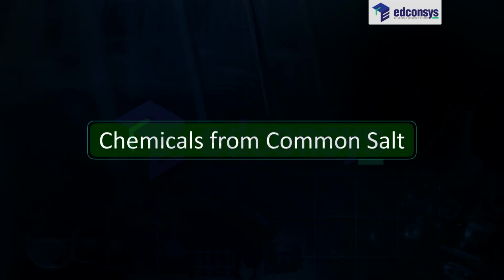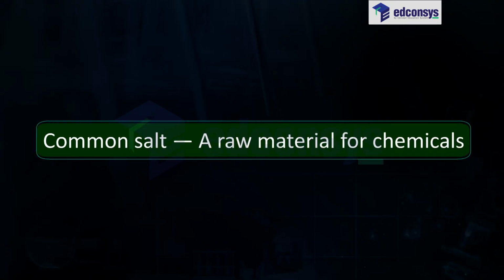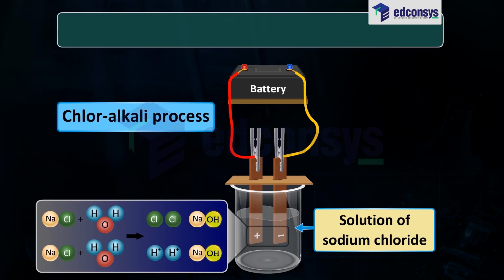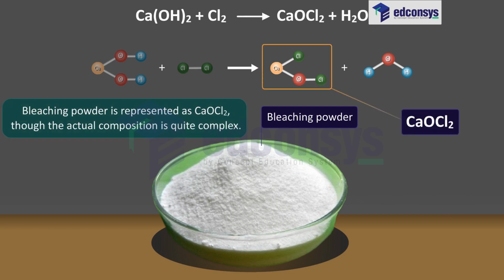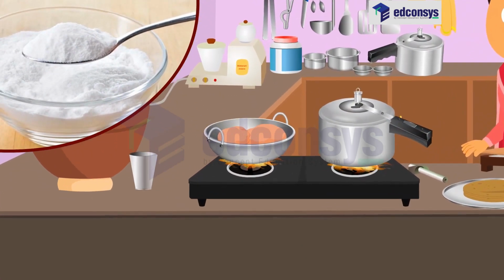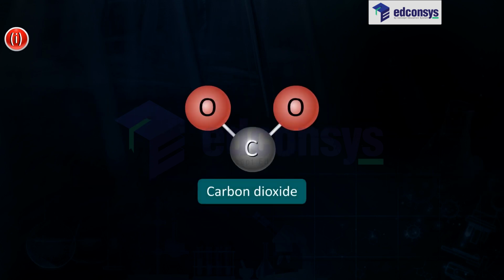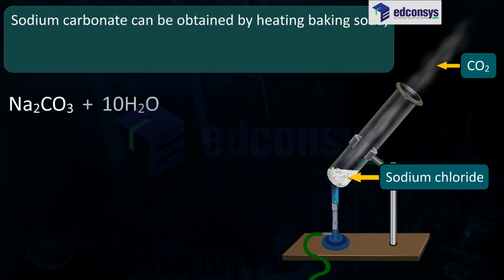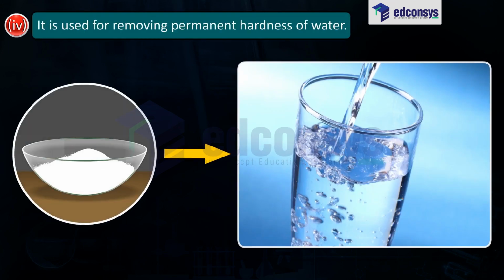Versatile Chemistry of Common Salt | 3D Explainer Video | 10th Science | English Medium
Embark on a fascinating journey through the versatile world of common salt (sodium chloride) with our Class 10 Science video. This essential kitchen ingredient is not just a flavor enhancer but also a key raw material in numerous chemical processes. Our tutorial takes you from the extraction of common salt to its transformation into vital industrial and household chemicals.

In this video, you will learn about:

The extraction of sodium chloride, commonly known as common salt, from seawater and rock salt deposits.
The transformation of common salt into sodium hydroxide through the chlor-alkali process, producing valuable byproducts like chlorine and hydrogen gases.
The production of bleaching powder from chlorine gas and its widespread uses in industries and water purification.
The creation of baking soda from common salt and its multiple roles in cooking, healthcare, and fire safety.
The process of obtaining washing soda from sodium carbonate and its numerous applications in glassmaking, soap production, and domestic cleaning.
This video is an in-depth guide to understanding how common salt is an indispensable part of various industries and our daily lives. By the end of the tutorial, you will have a comprehensive understanding of the chemical transformations of sodium chloride and its significance beyond the dinner table.